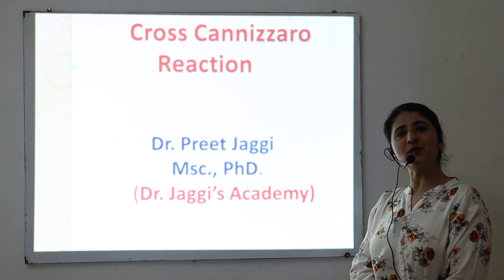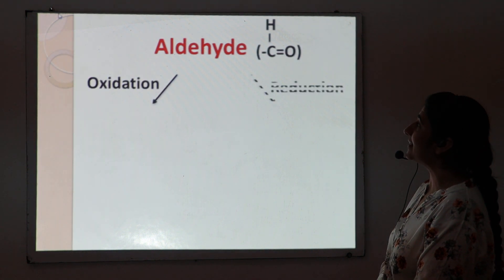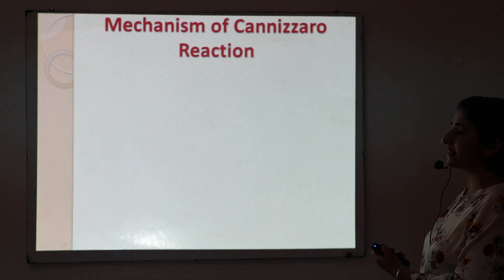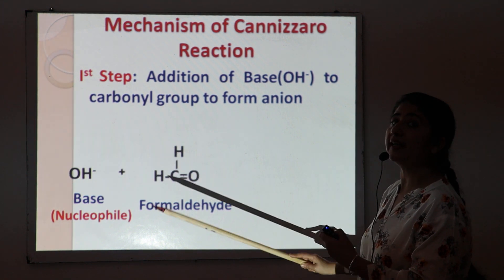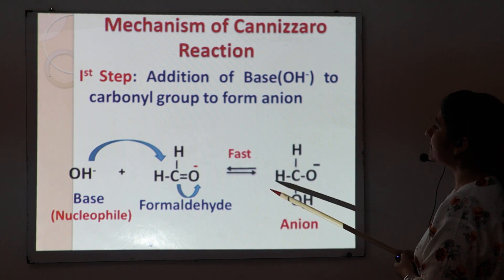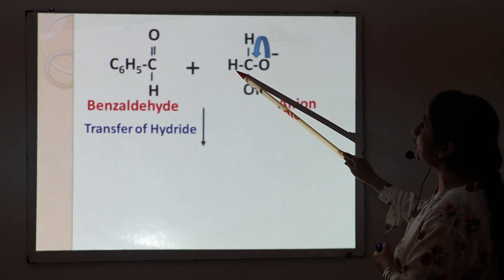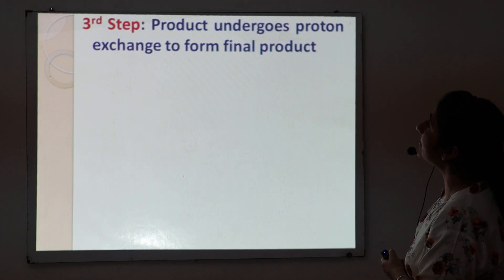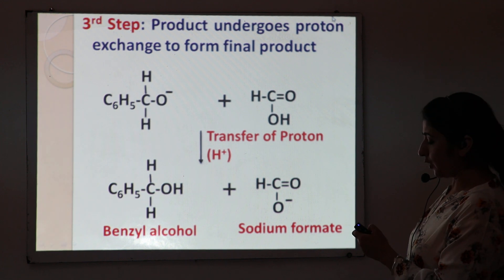Cross Cannizzaro Reaction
Description of Cross Cannizzaro reaction by Dr Preet Anand